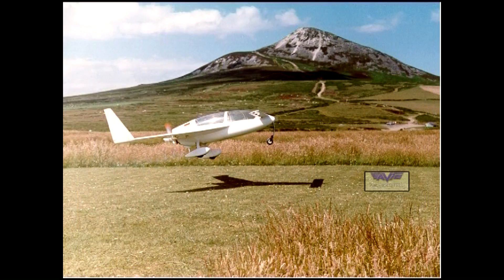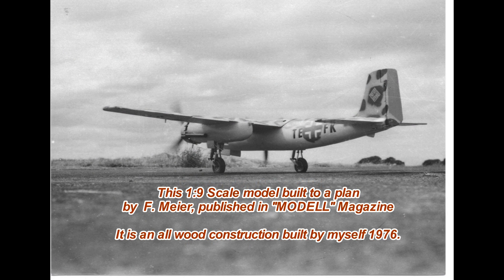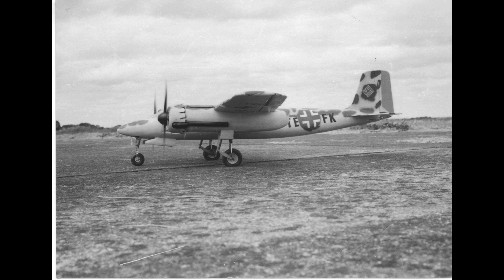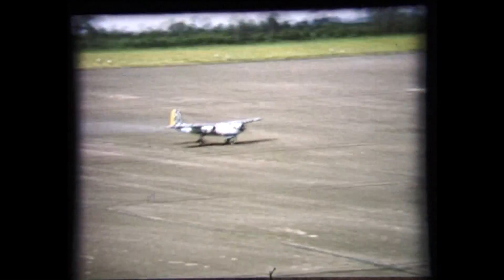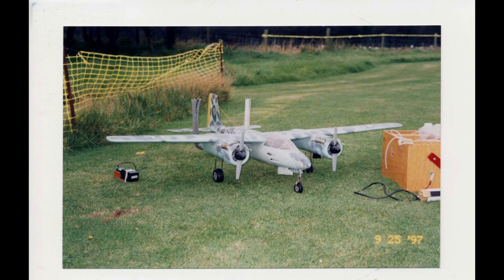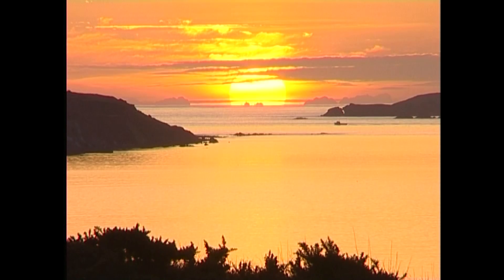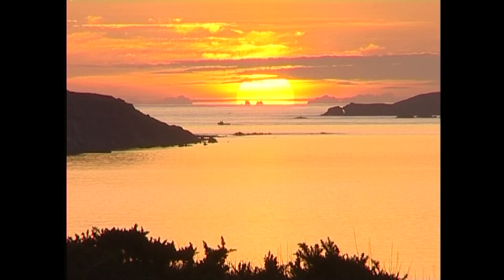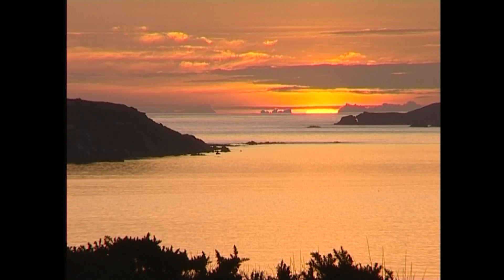TA 154 the German twin engine fighter constructed from wood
Professor Tank designed the TA 154 using wood as the main construction material. It is taking the idea from the British very successful  Moskito twin.

The TA 154 was also called Moskito - German Moskito - by the Allies.

The video clip deals with the Scale model plane built by me, from plans published in the German "MODELL" magazine.
 wit 176 cm wingspan it is in the Scale of 1:9.
The original was the second German tricycle U/C twin Fighter after the Heinkel HE 119

The model is a good flyer, easy to take off and land.
It is particularly excellent in windy conditions.